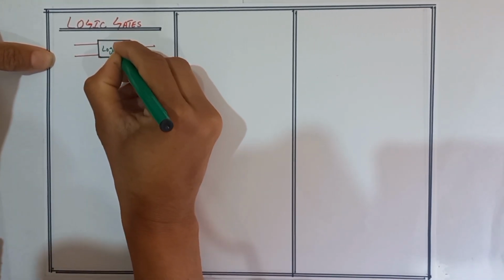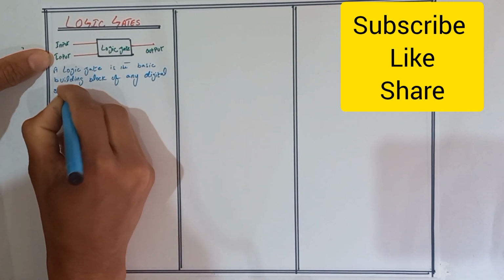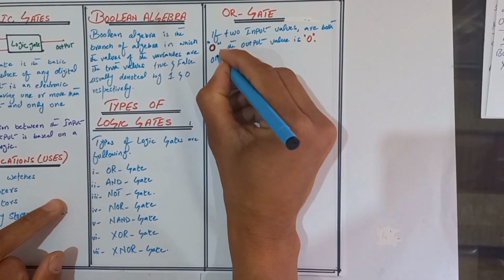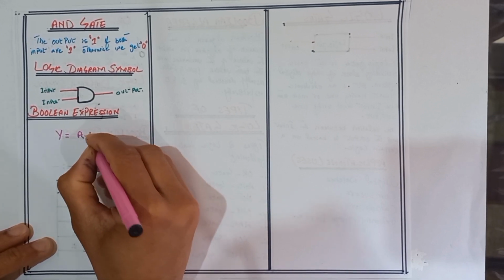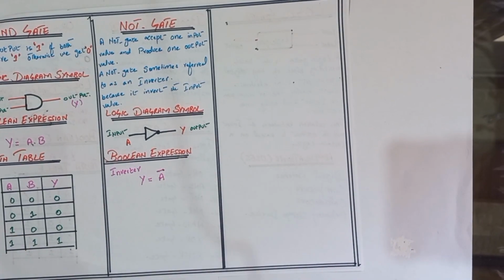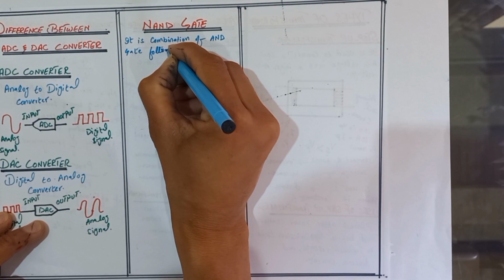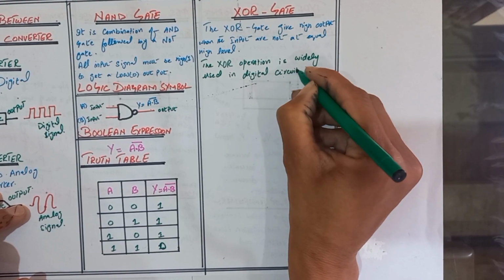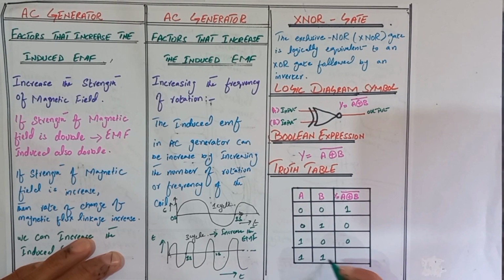Logic gates | Boolean Expression |Truth Table | Logic circuit diagram